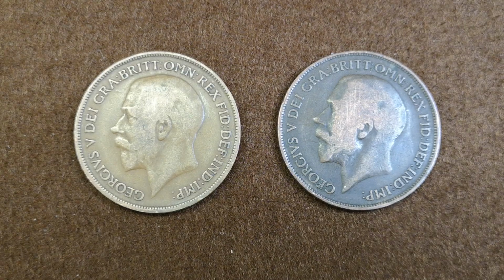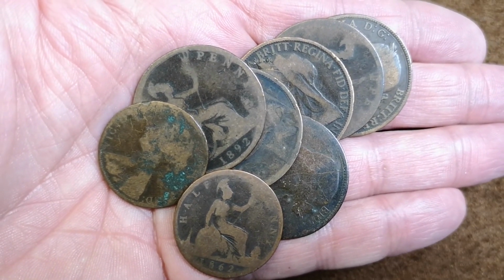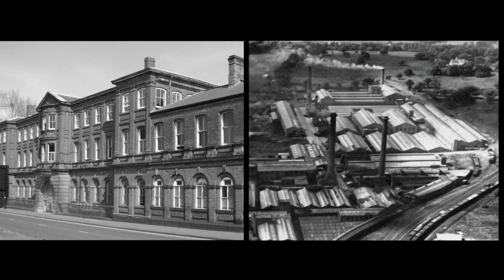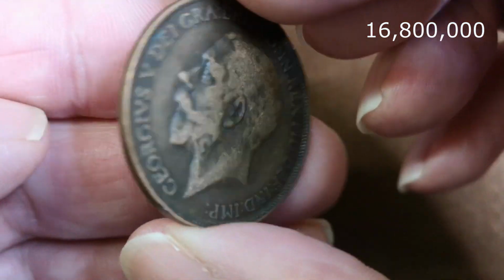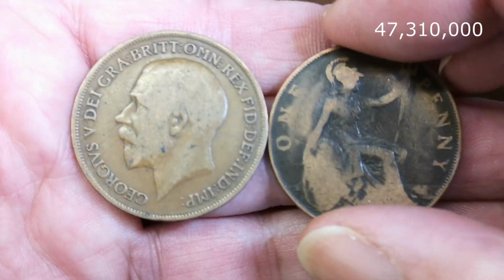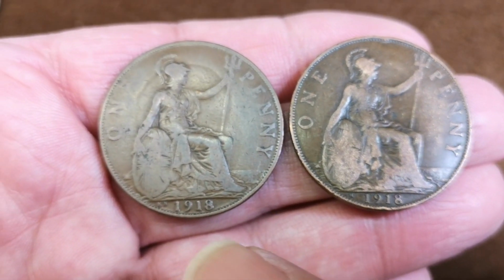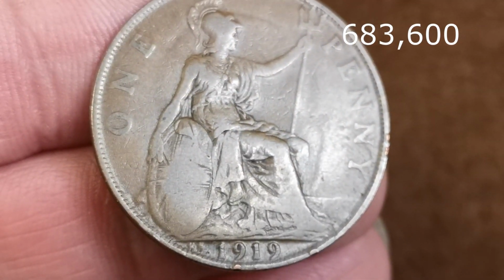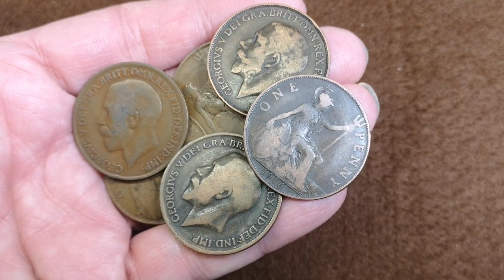Why Are Some Bronze Coins Light and Some Dark?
Some old bronze coins are light in colour and some are dark. Why is this? Lets check some out.